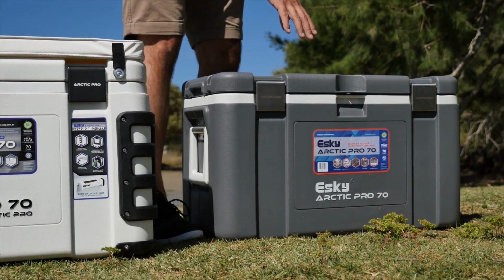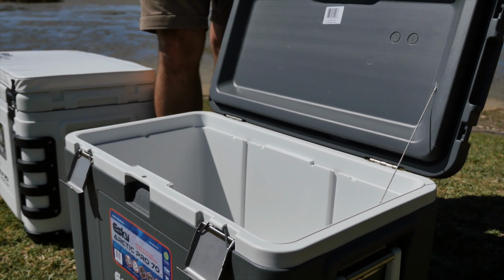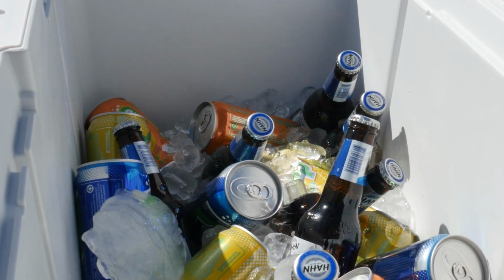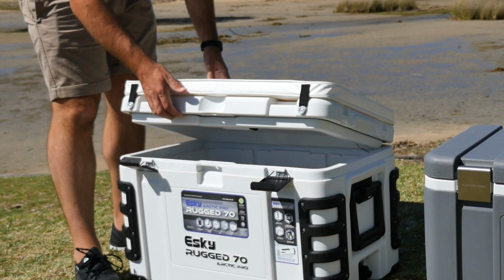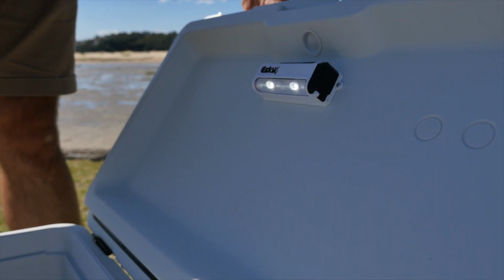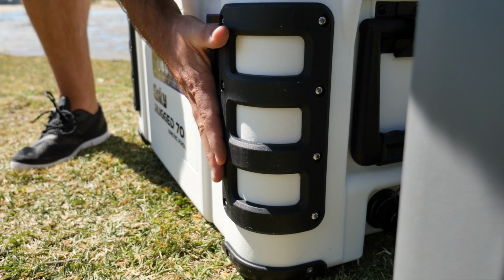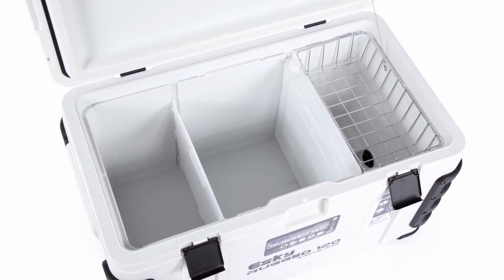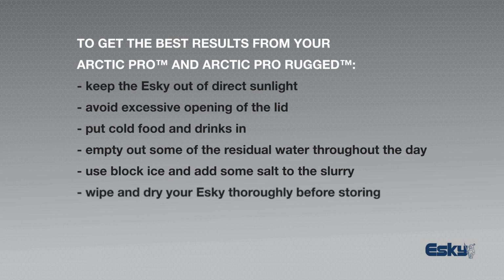Esky Arctic Pro Range